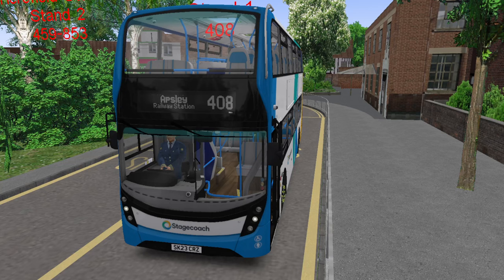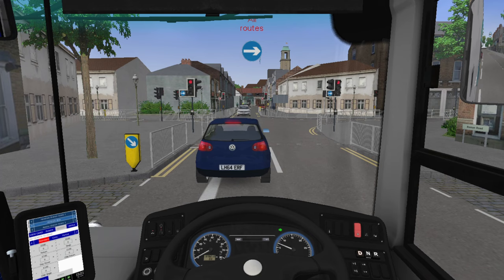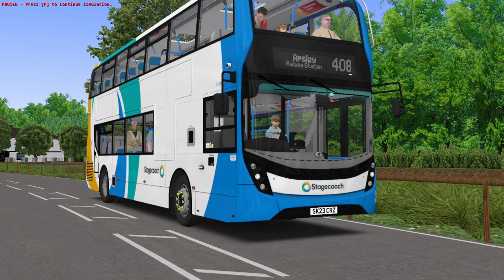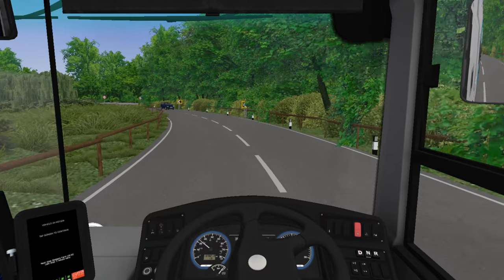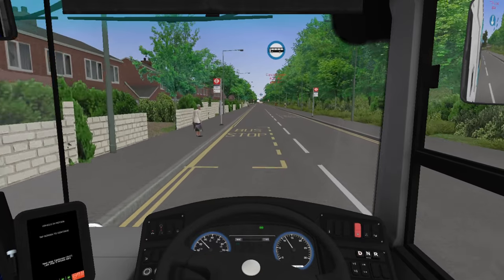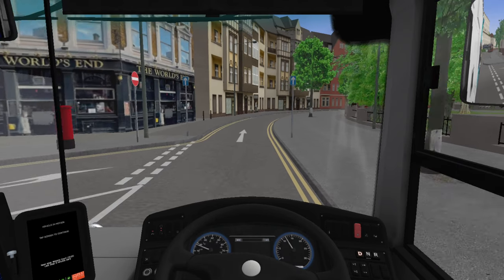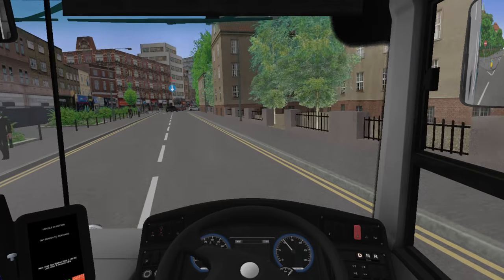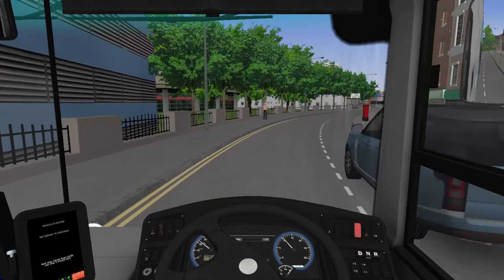OMSI 2 | NEW Bowdenham V5 Route 408 (Old 375) | Studio Polygon 400 MMC Revs!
Hello and welcome to the slightly revamped but still as good OMSI 2 series, now on And More Bus Videos!!